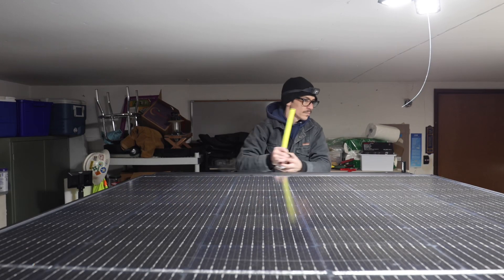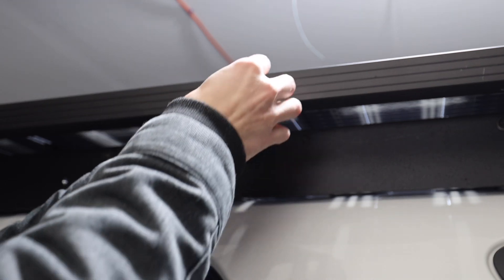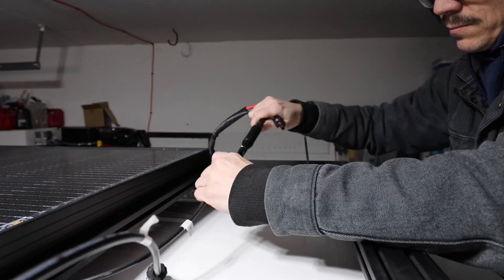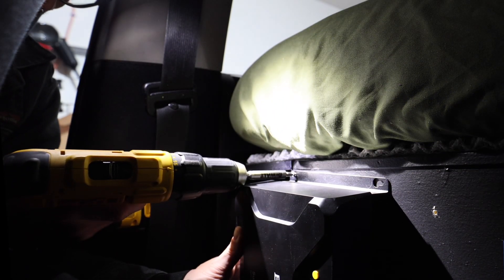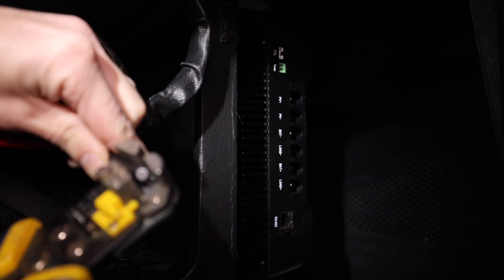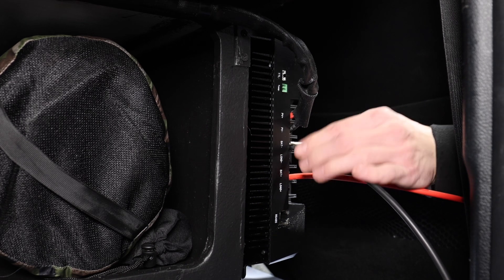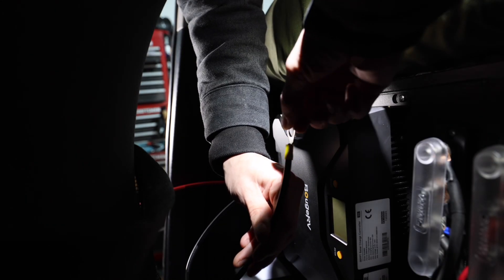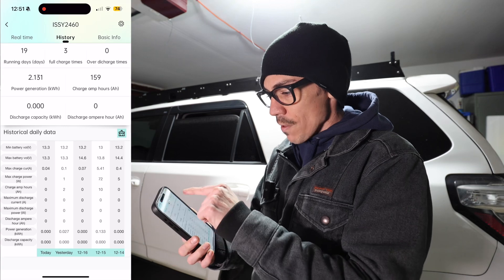Installing the Ultimate Solar System on My 4runner- Vanlife Overland- BougeRV 400 watt panel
Expiry date:Until Jan. 1st 2025

Link to BougeRV's Amazon 400W Solar Panel
Link to BougeRV's Amazon 60A charge controller
10%OFF CODE：400W60ASOLAR
Expiry date: Until 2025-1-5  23:59 PST

Installing the ultimate BougeRv Solar setup on my 4runner. This setup will work for any rv, van, suv, off grid tiny home, or any off grid situation.